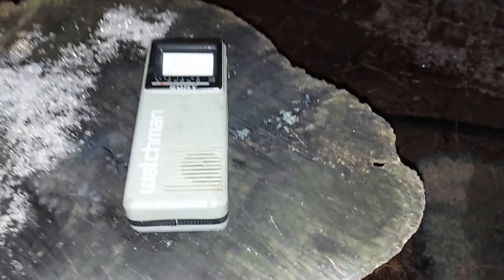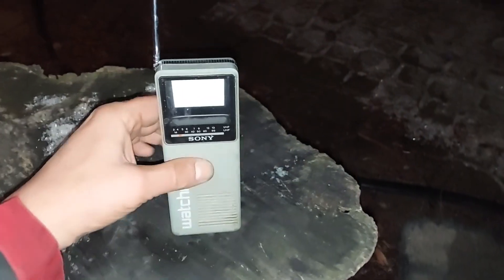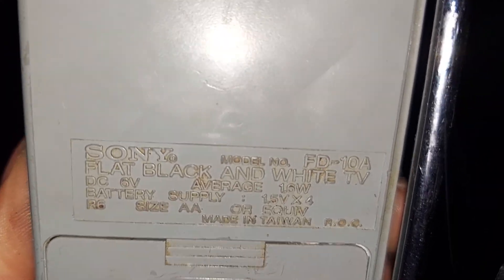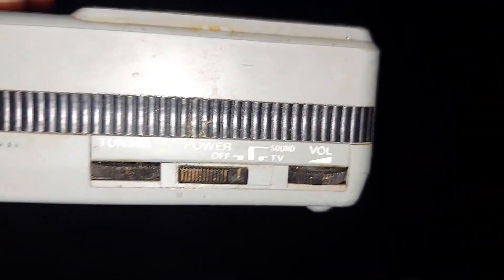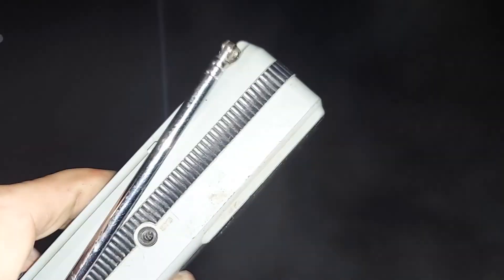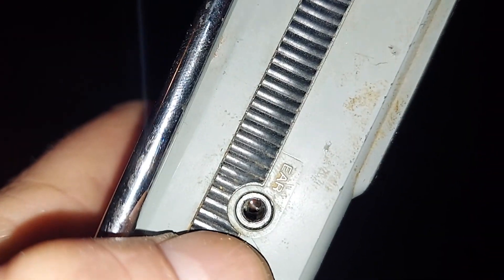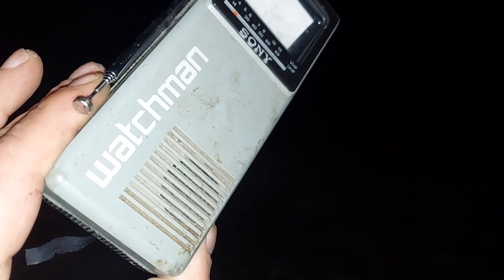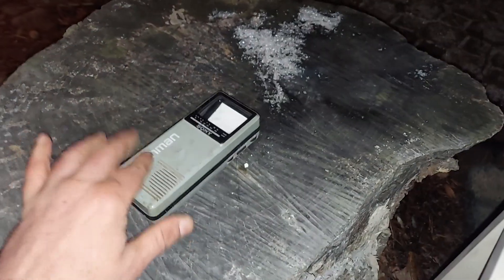my portable flat screen TV exclusive ** with a serious question?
takes AA batteries but if I cleaned up the terminals and put new fresh batteries in. think it would still at least turn on ?

** of course this was meant to be funny but if I cleaned her up , think she would turn on ?